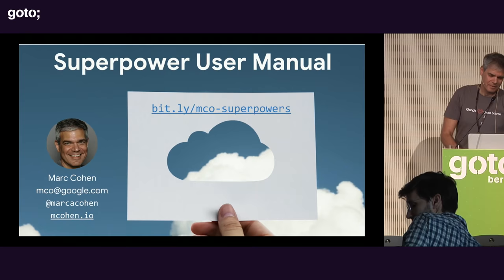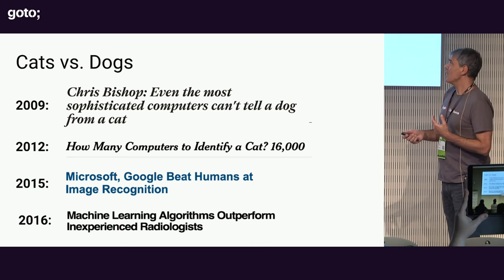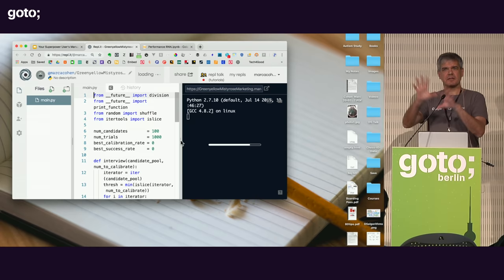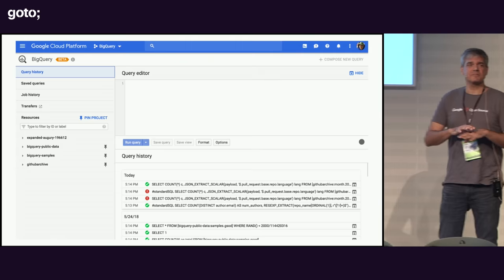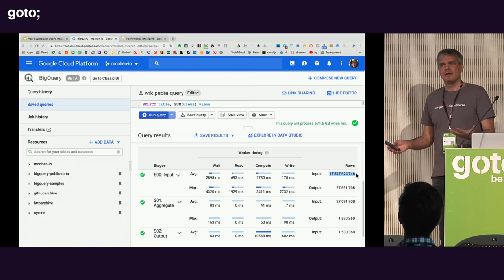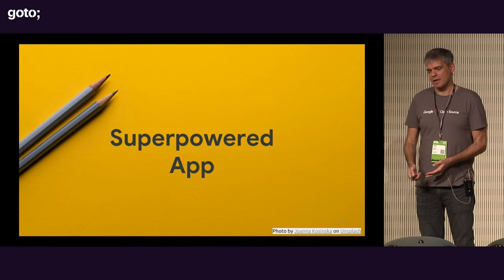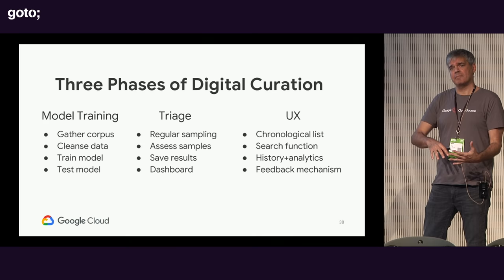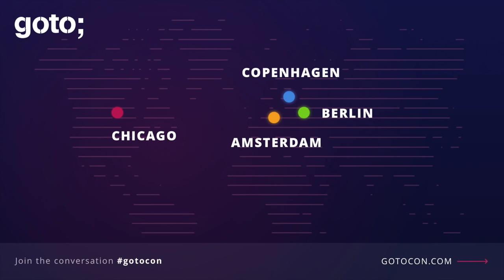Your Superpower User Manual • Marc Cohen • GOTO 2018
Marc Cohen - Developer Advocate at Google

ABSTRACT
Did you know you have superpowers? The average person now has access to more data and more powerful tools and computing resources for analyzing that data than ever before in human history. In this tutorial, we'll show you how to combine Google cloud services (like Dataflow, BigQuery, and AutoML), along with modern Python tools to analyze and visualize some interesting and practical questions. You'll leave this session with a better sense [...]